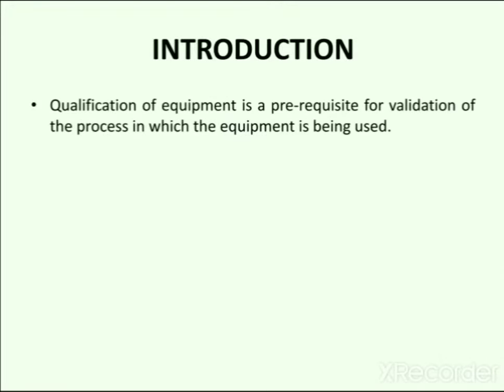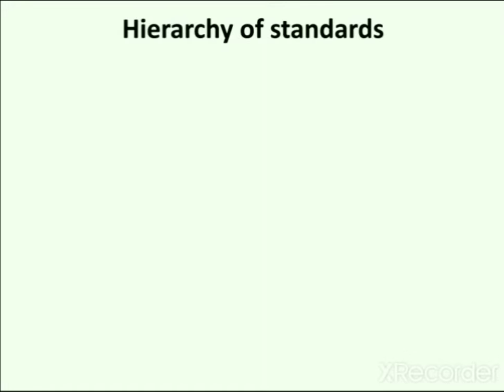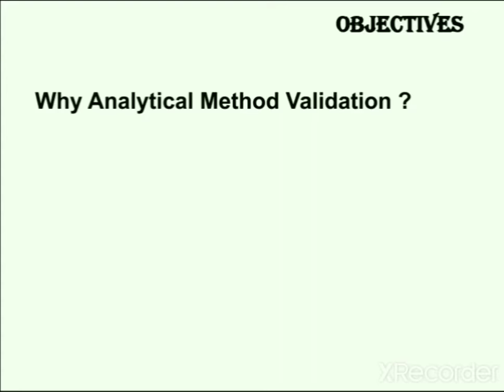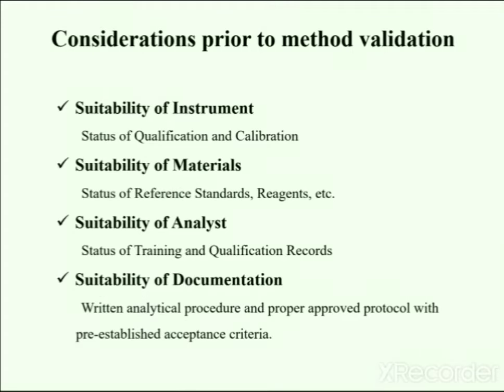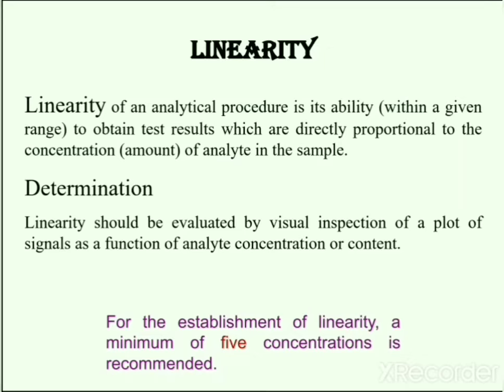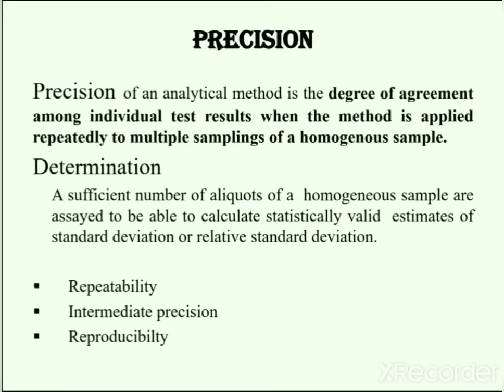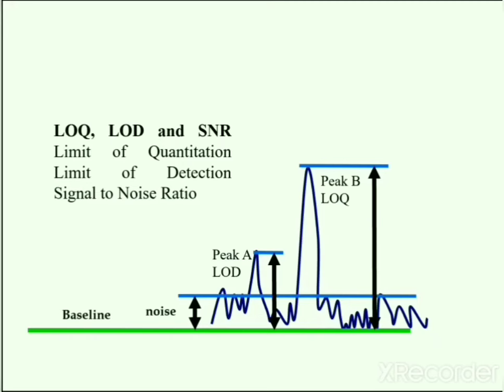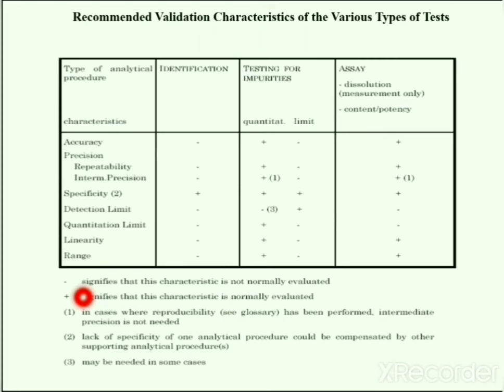Analytical Method Validation as per ICH Guidelines as per PCI syllabus